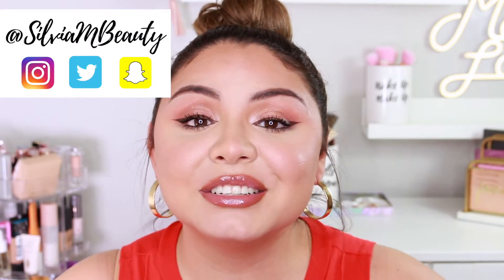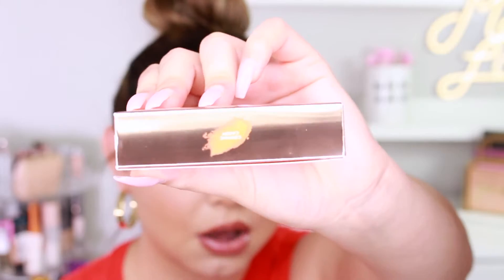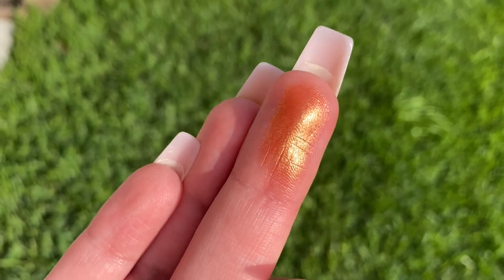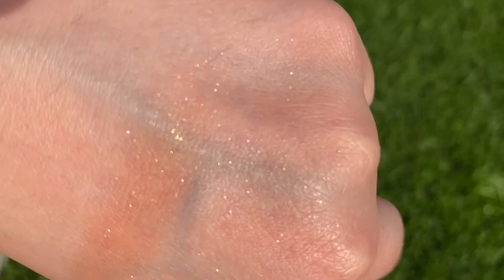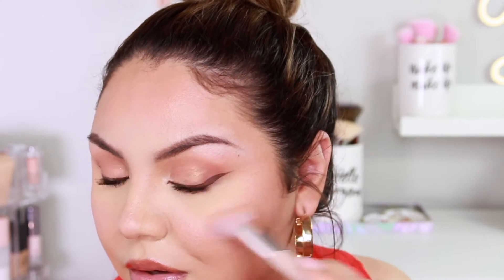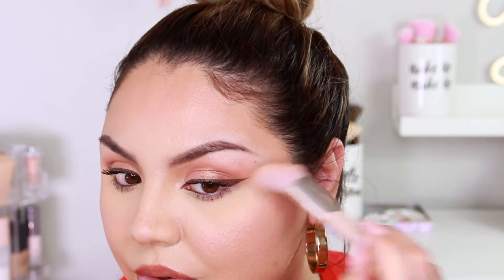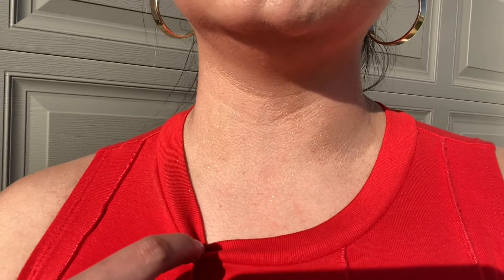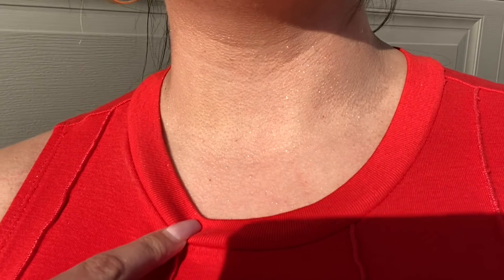NEW Fenty Diamond Bomb Cognac Candy Review So Sparkly! WOW!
NEW Fenty Diamond Bomb Cognac Candy Review So Sparkly! WOW! Swatches in direct sunlight!

✖ PRODUCTS MENTIONED:

Fenty Beauty Diamond Bomb in Cognac Candy

Fenty Beauty Highlight brush

Let's be friends! @silviambeauty